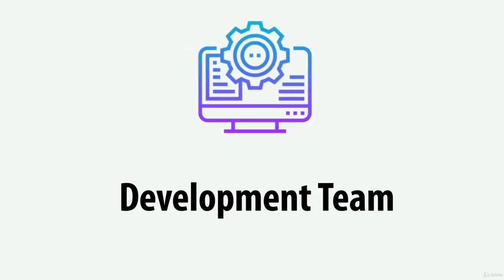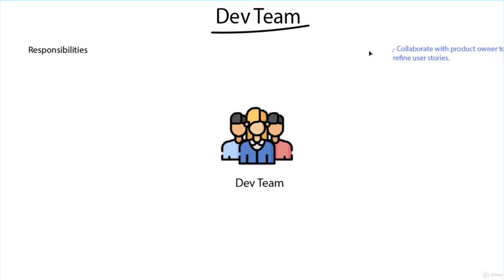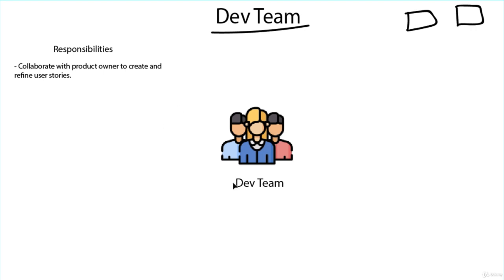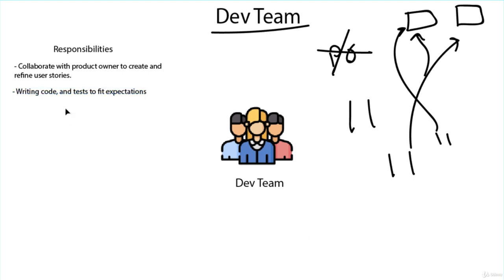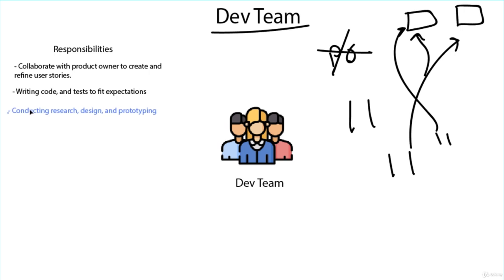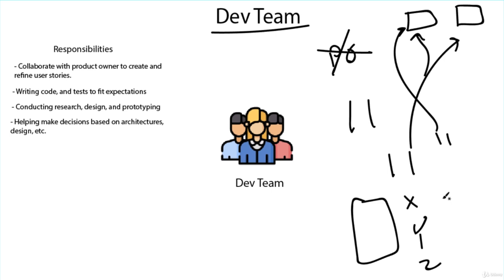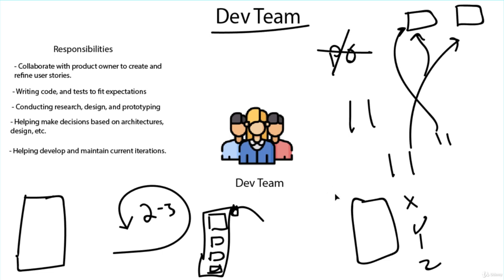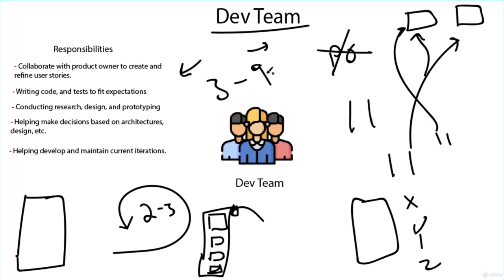6 Development Team